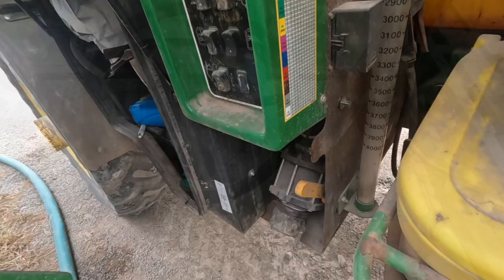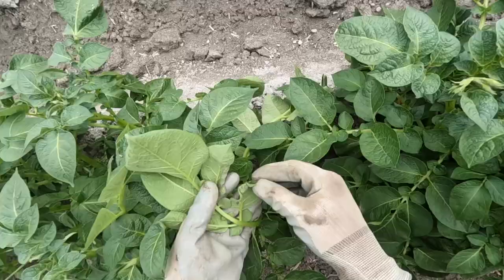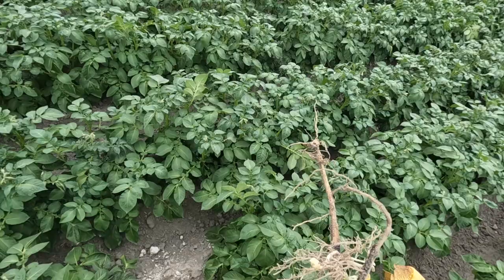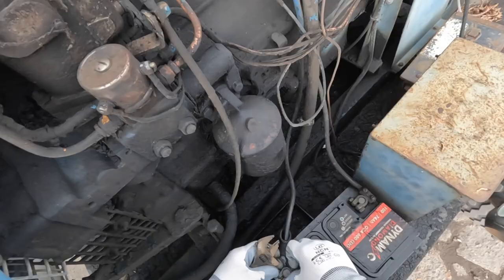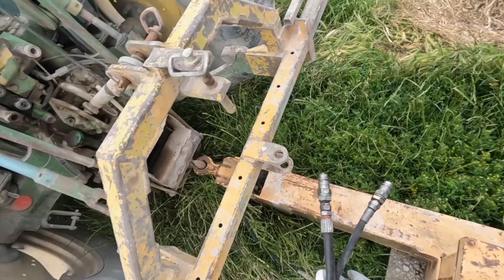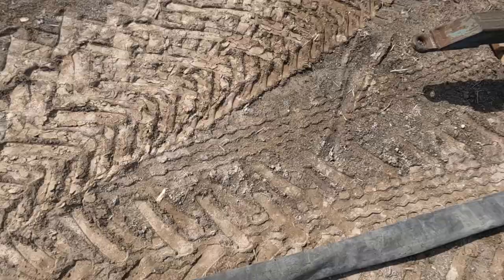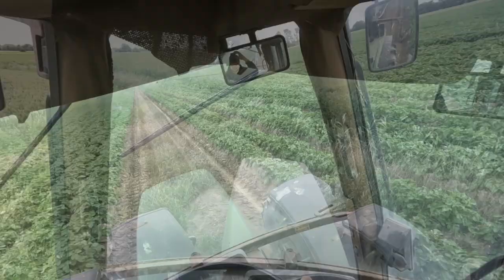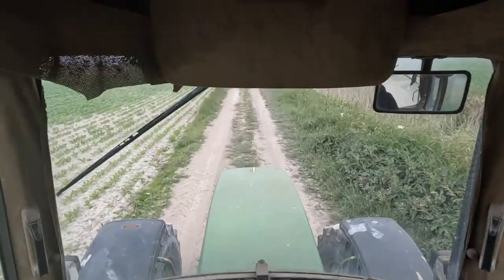irrigating potatoes -its time to start irrigating potatoes!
Been super hot here in the UK meaning irrigating potatoes is in full swing! Daniel is giving the potatoes another round of blight spray and generally shows us how he keeps up maintenance on the spuds!

Time Stamp
0:00 intro
0:47 working out what we need for the sprayer
2:00 filling up the sprayer
3:56 I'll meet you on the field - crop walk to check the potatoes
7:09 we're going to do some irrigating
7:28 let me see if she'll fire up
8:30 we're at the field
11:02 the potatoes are looking lurvlyyyy
11:50 irrigator number 2
14:00 here we are.
15:31 last irrigator this morning

Socials

Products we Love Love LOVE

If you make a purchase on the links provided we may make some commission on this. This is at no additional charge to you! Thank you for supporting this channel so we can continue to provide you with content twice a week!

Work Wear
Work gloves
John deere boiler suit
Disposable Gloves
Boot protectors
Oakley sunglasses

Couldn't Live Without
Water Bottle

For Fixing Stuff
Digital multimeter
Crimping tool
Electrical connectors

Video Equipment
Go pro 10
Camera case
Head strap